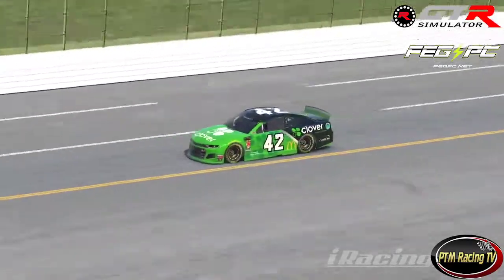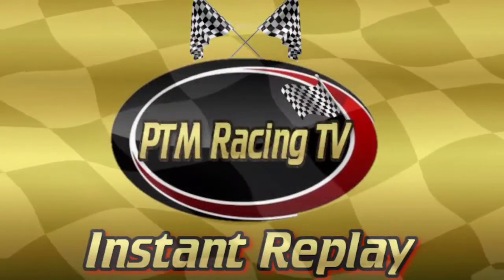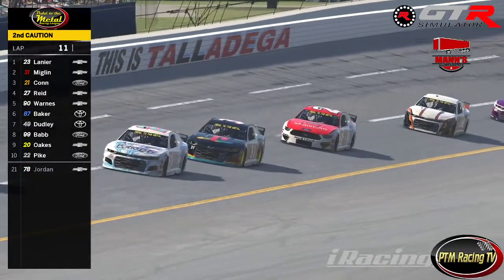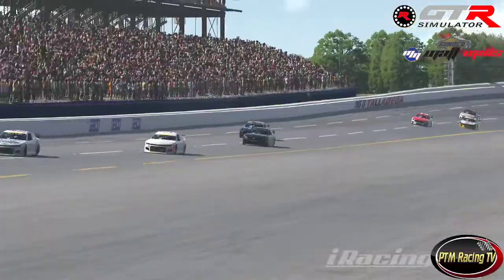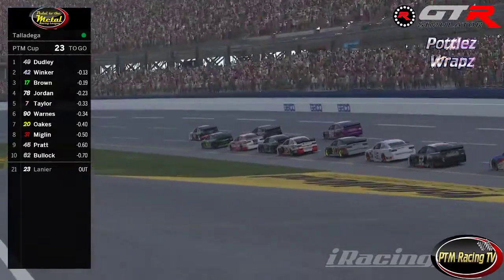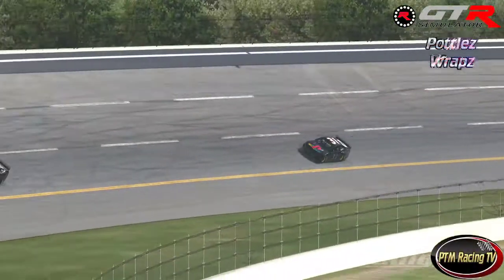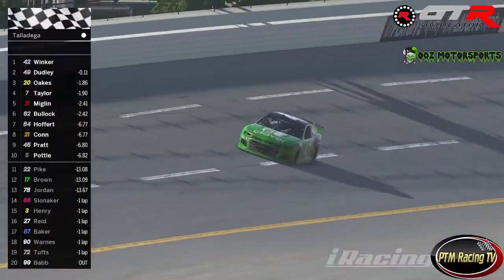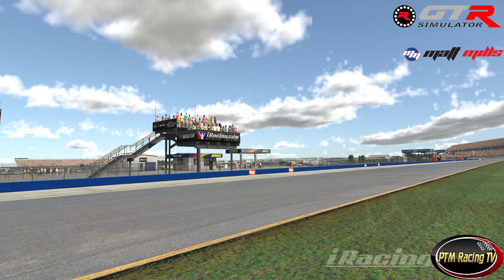Pedal To The Metal Racing League Cup Series Season Opener Presented By GTR Simulator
This is by far the biggest and baddest season to date! And Pedal To The Metal Racing League will start it all off down at Talladega Superspeedway for their season opener of PTM Cup Series.
Who will be the one to start off strong and gather the first win of this brand new season? Find out now here and LIVE on PTM Racing TV.

Presented By:
GTR Racing Simulator - Automobile Race Car on Track, Autocross, Rally
DeeDub Button Boxes
The ButtKicker
Gearhead Coffee
Ooz motorsports
LBT Pallet
Ford Entertainment Group - FEG
Matt Mills
Mann's Maintenance
Berry Town Cleaners
Pottlez Wrapz